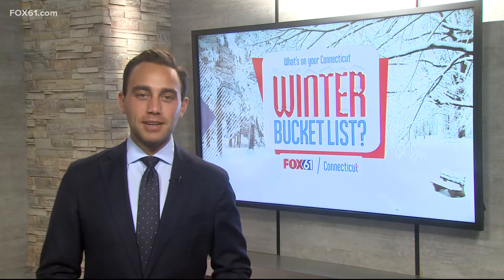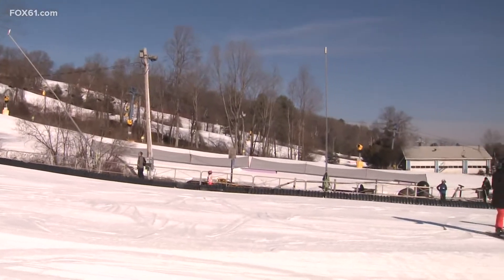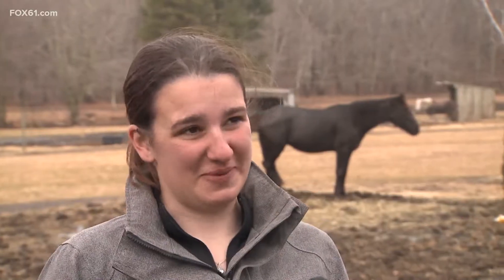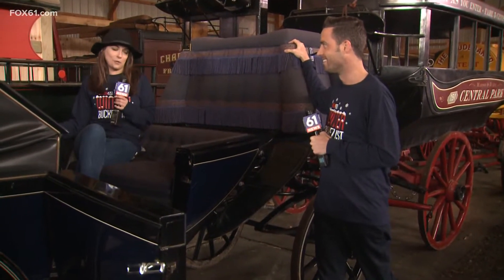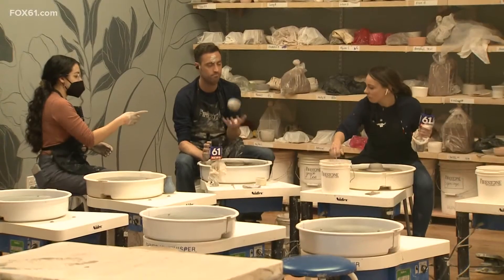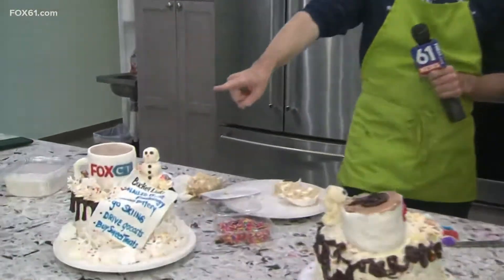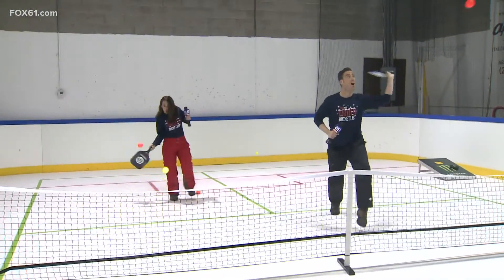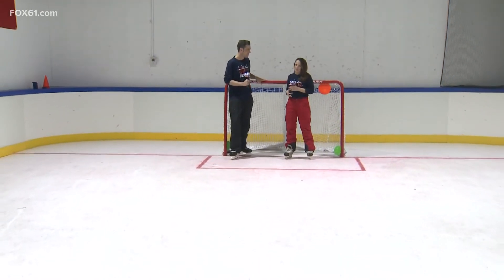Recap of this week's CT Winter Bucketlist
These are 5 spots that your family will love in the wintertime.